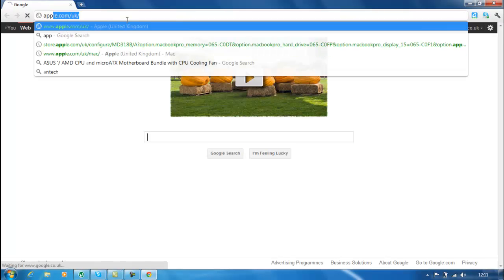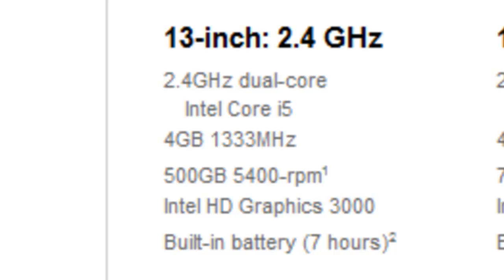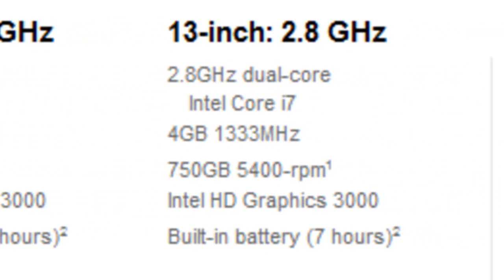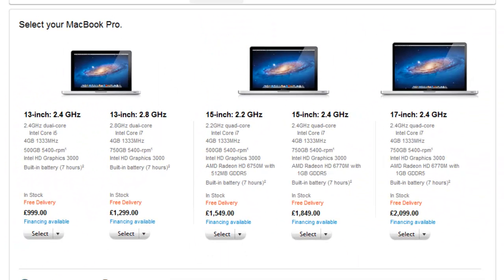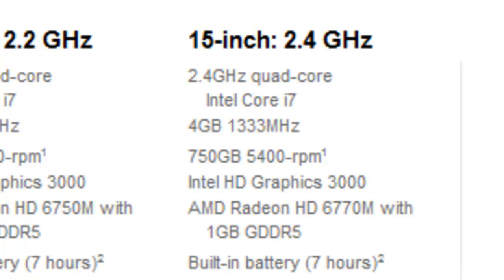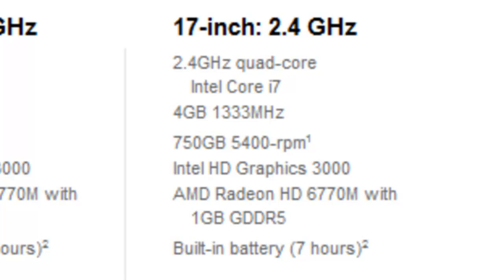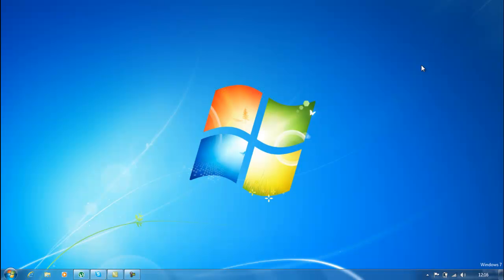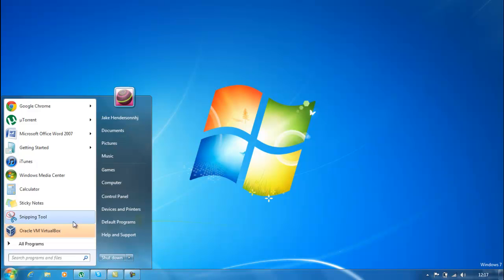New MacBook Pro\'s